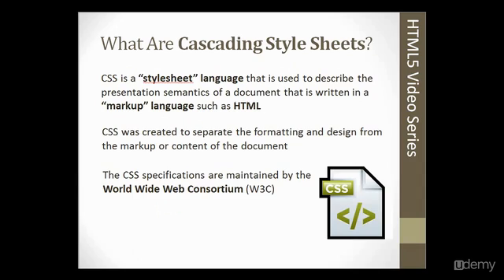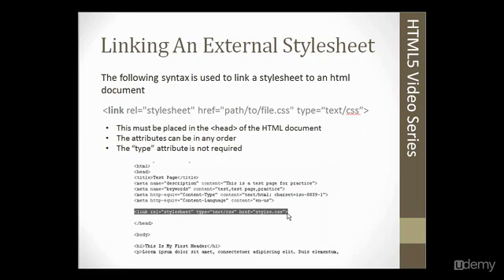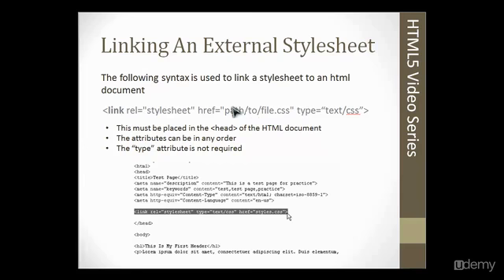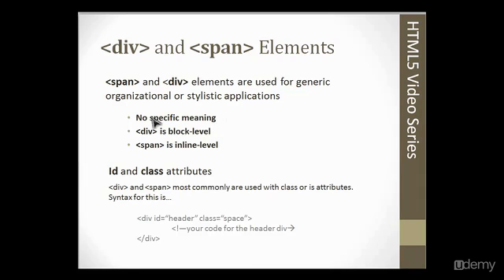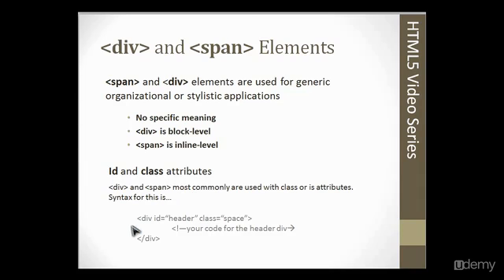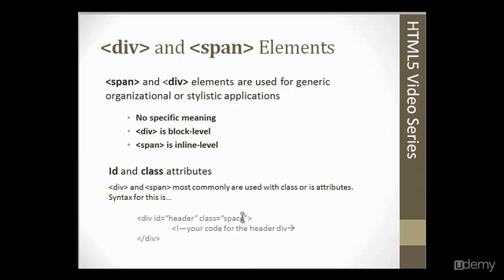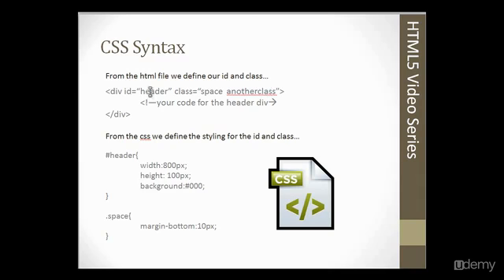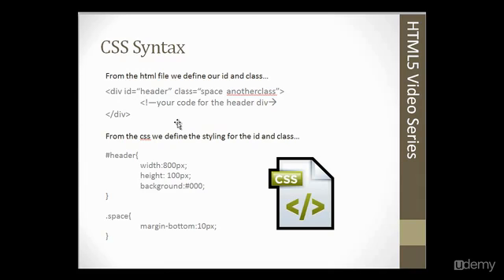Learn HTML Beginners: INTRODUCTION TO CSS